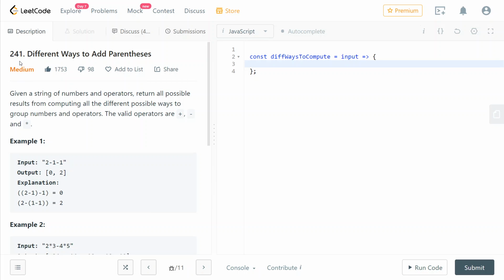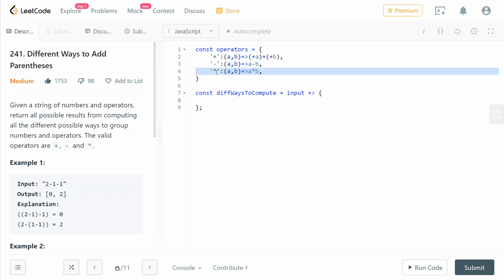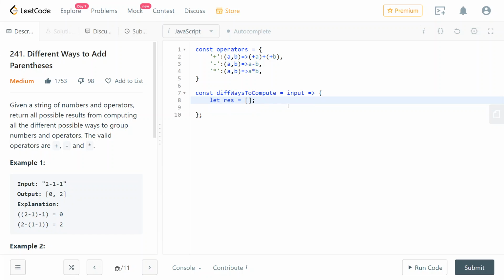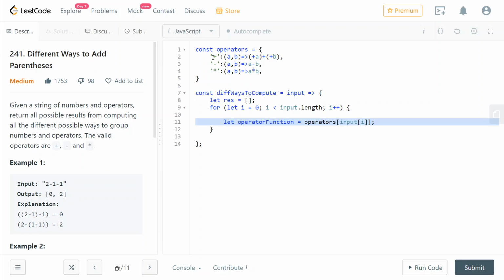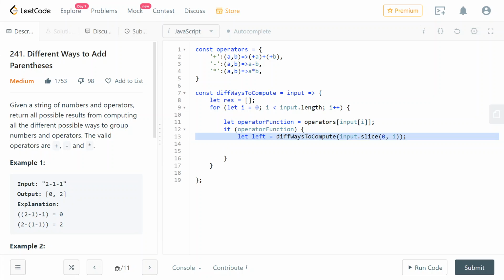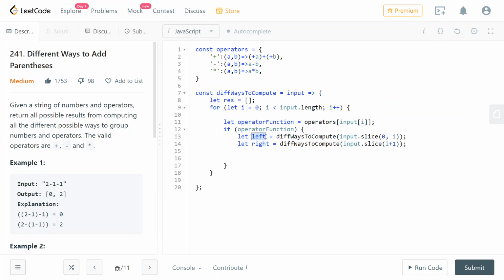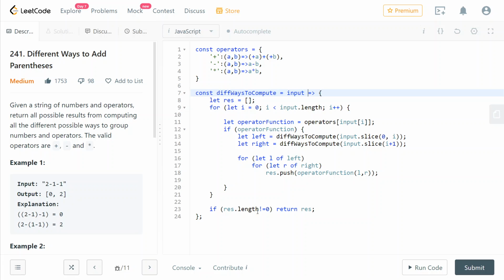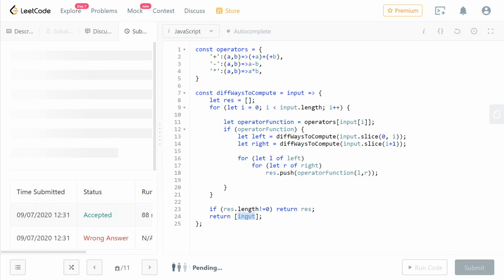LeetCode 241. [Medium] Different Ways to Add Parentheses